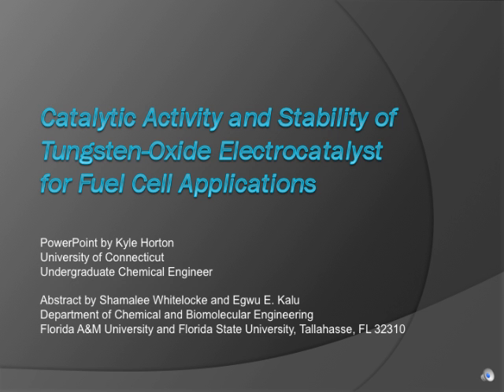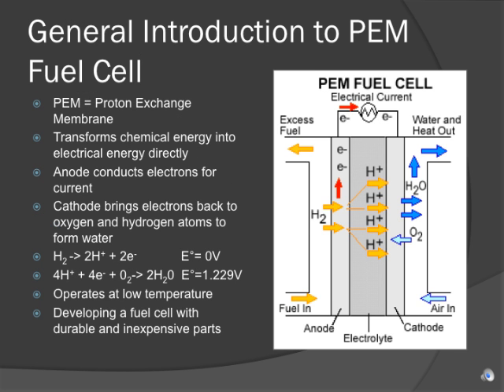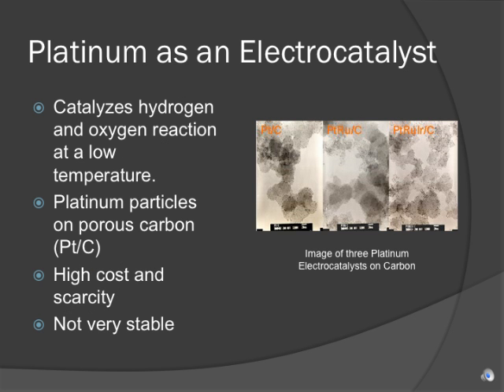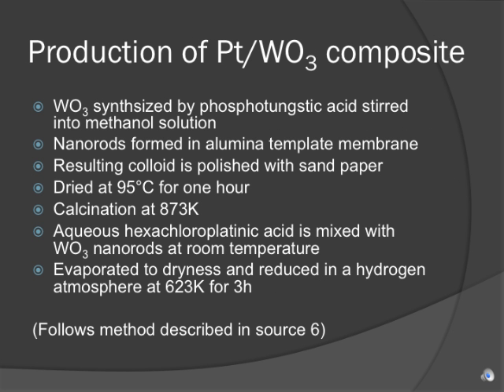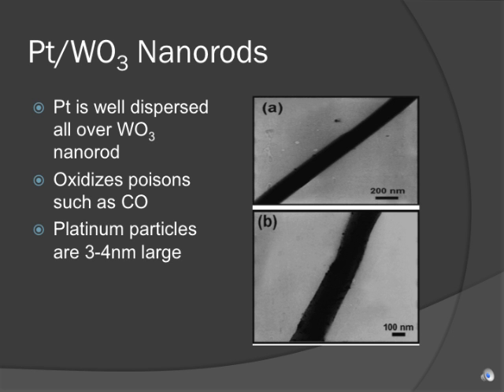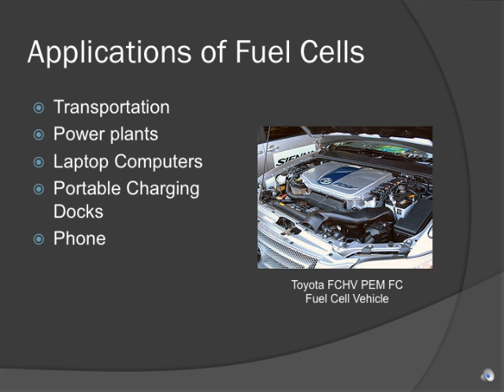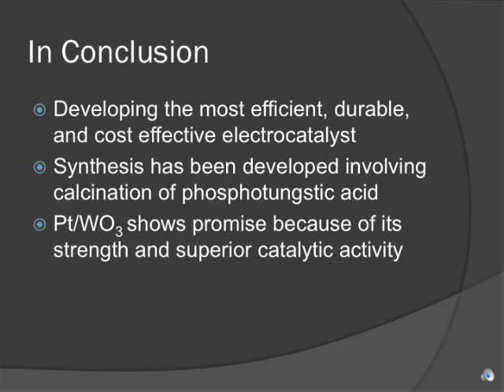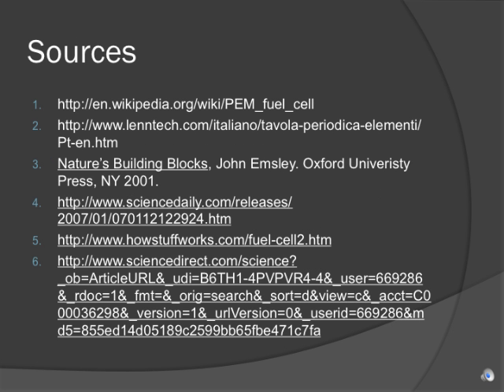Tungsten Oxide Electrocatalyst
This video is an introduction to the role that Tungsten-Oxide might play in future fuel cell electrocatalysts. Created for ENGR 1166 class at UCONN